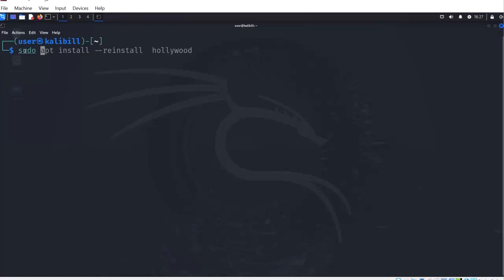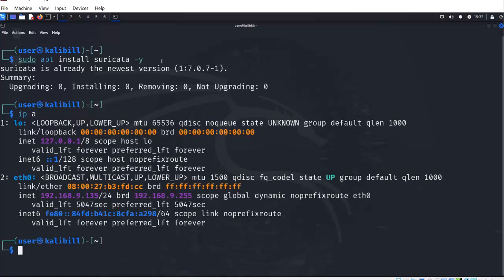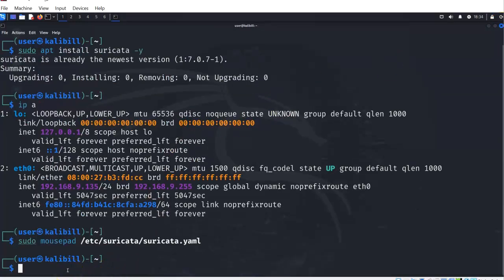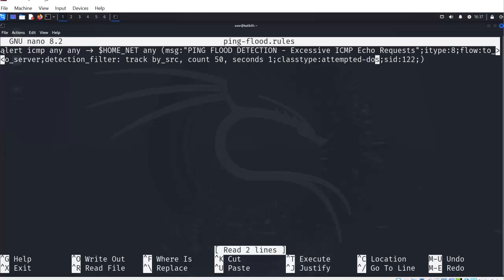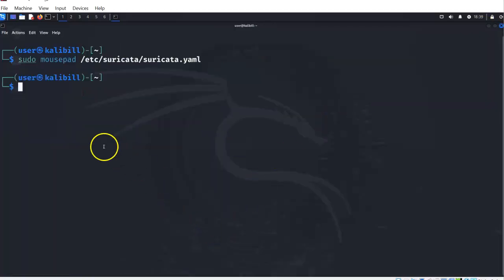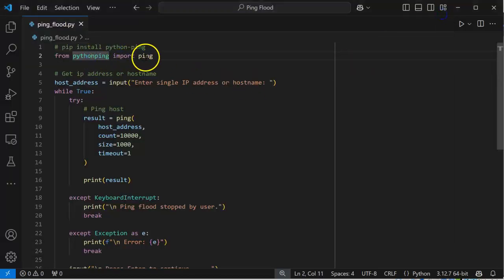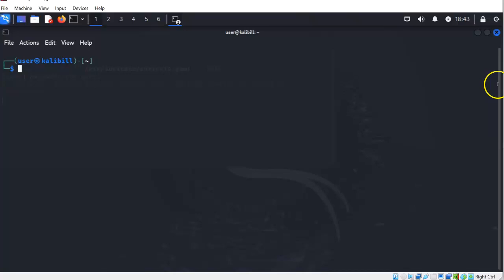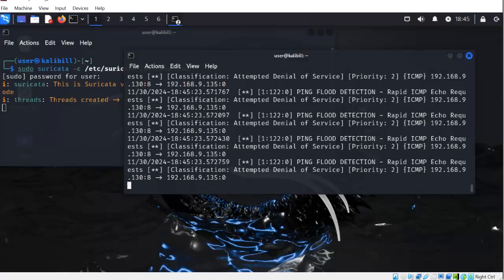Suricata IDS with Kali Linux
Learn to use Suricata as an Intrusion Detection System (IDS) using Kali Linux.